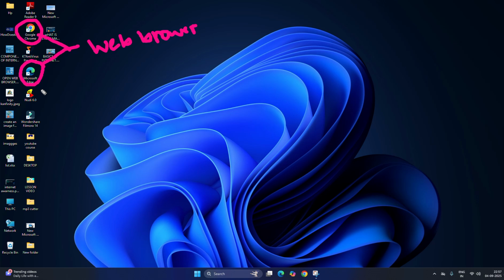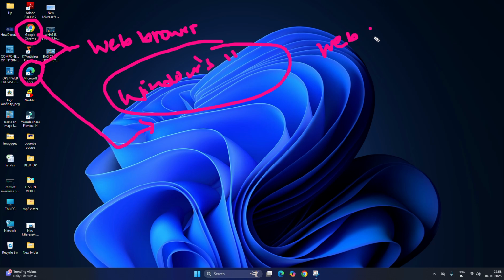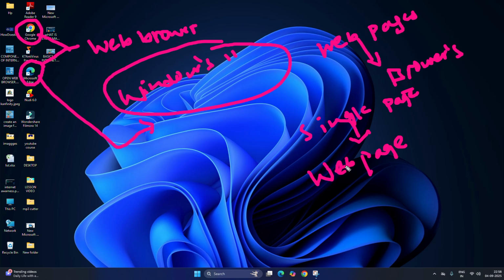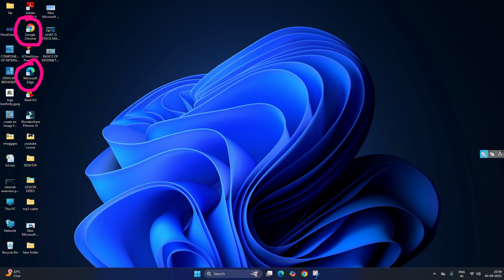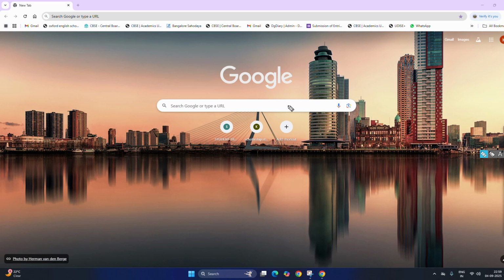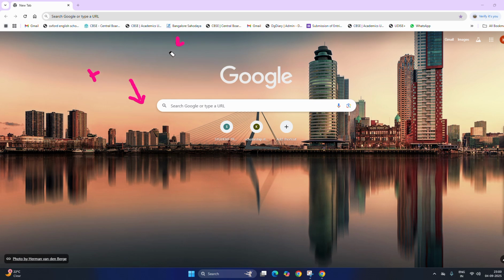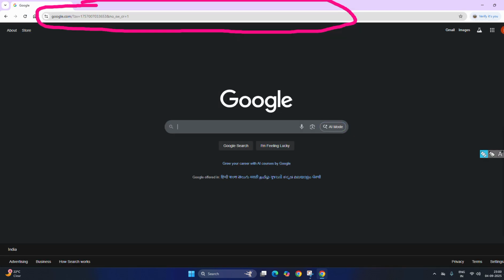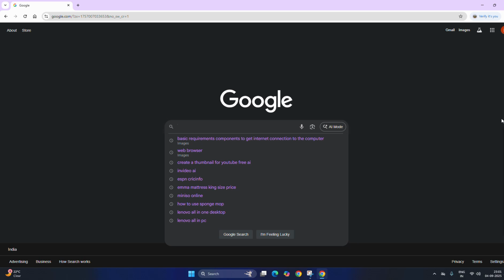LAUNCHING INTERNET USING GOOGLE CHROME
In this video, I will show you step-by-step how to open the internet on your computer or laptop. This simple tutorial is perfect for beginners who are new to using a PC or browsing online.

✅ What you will learn in this video:

How to turn on your computer or laptop

How to connect to Wi-Fi or mobile hotspot

How to open a web browser (Google Chrome, Microsoft Edge, Firefox, etc.)

How to start browsing the internet easily

Whether you’re just starting out with computers or teaching someone new, this guide will help you get online quickly and easily.